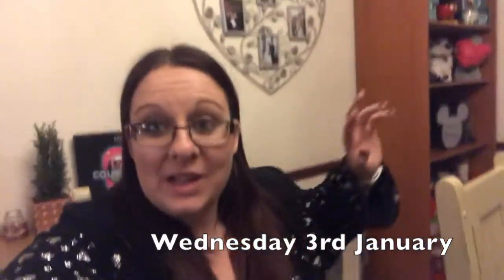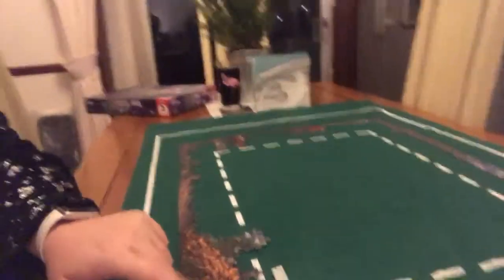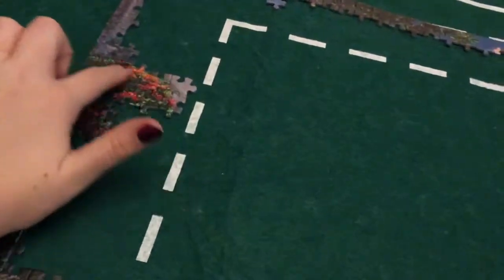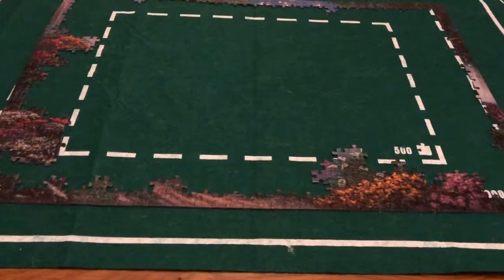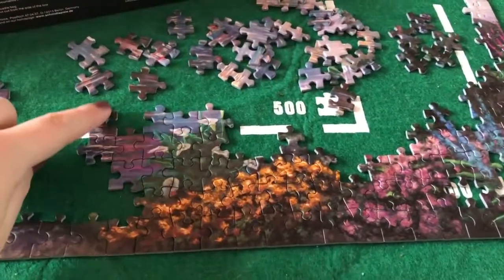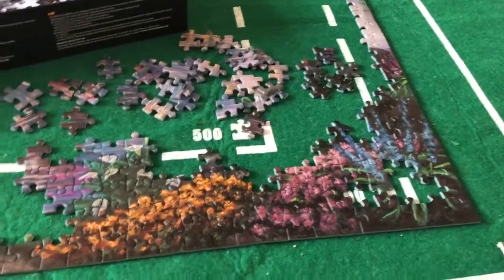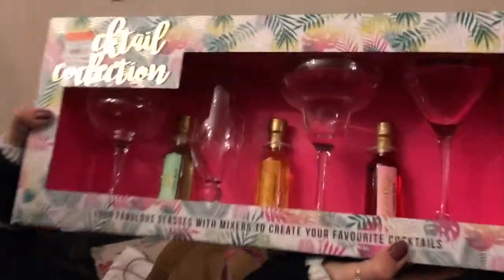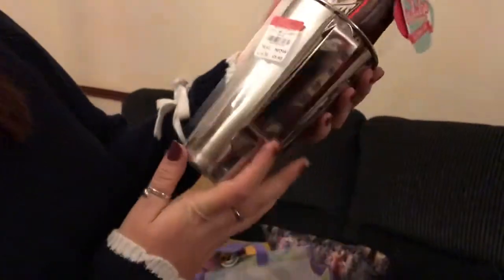Weekly Vlog 01 - Puzzles, Game of Thrones & Shopping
We are an all adult family who like to vlog about Disney, Orlando, Travel and our daily life  and we appreciate you all following on along with us.

Snap Chat:

Sarah - disneypolar

Becca - becky1908

Carl - carl_polar

You can even write to us at:

Disney Polar
Torbay Innovation Centre
Lymington Road
Torquay
Devon
TQ1 4BD

We really appreciate all of your subs, comments and interactions and look forward to sharing more with you.